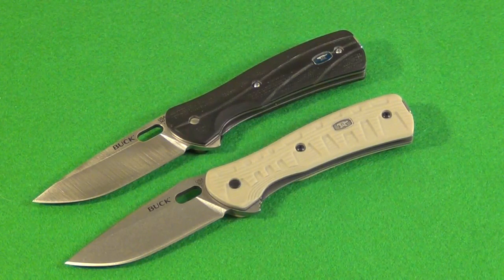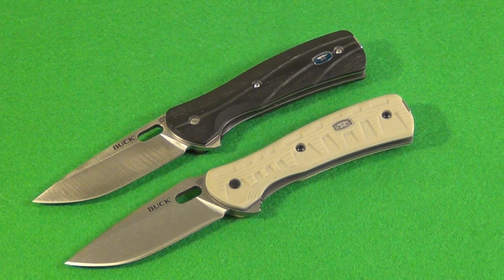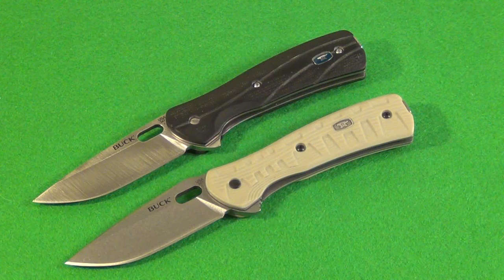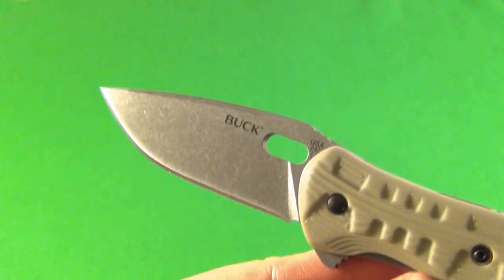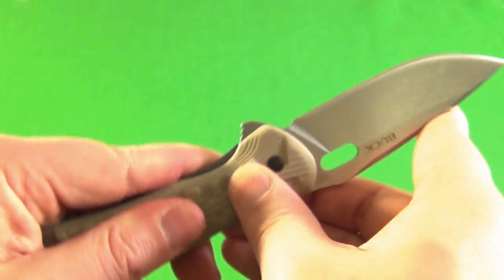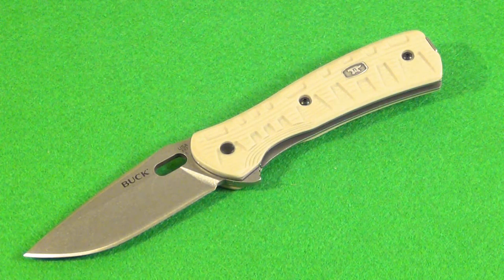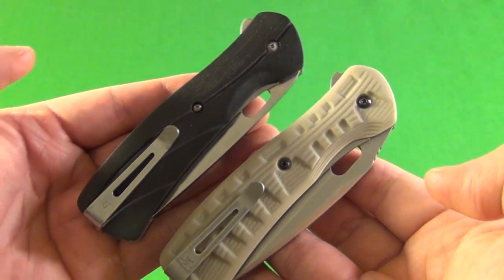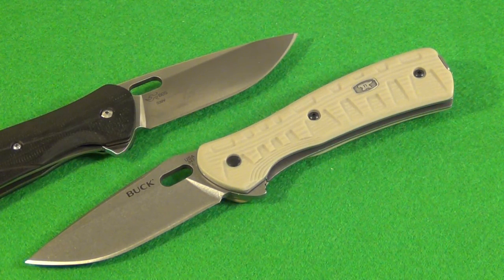Buck Vantage Force Pro Folding Knife (Recommended EDC)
720HD

Blade Length: 3.1 inches
Steel: S30V  (HRC 59-61)
Lock: Liner lock
Tip: Drop point
Grind: Hollow
Opener: Index flipper, opening slot
Weight: 4.6 ounces
Handle Scales: Desert Tan G-10
Made In: USA
Price: $90 Knifecenter  (Might decrease if more stores get this in stock)

Buck has marketed this as a military and police version of their popular Pro Vantage line. A metal backspacer has been added for strength. Texturing has been added to the handle scales, spacer, flipper, and thumb ramp. The handle scales come in military colors (olive drab or desert tan). The satin finish has been replaced with a less-reflective stonewash finish on the blade, liners, backspacer, and pocket clip. It is 0.6 ounces heavier than the civilian model, but the handle is slightly slimmer. I would recommend this for EDC. They took a classic knife with a good steel and gave you a better grip, an attractive stonewash, and even stronger construction.